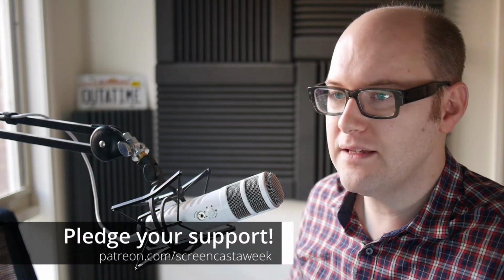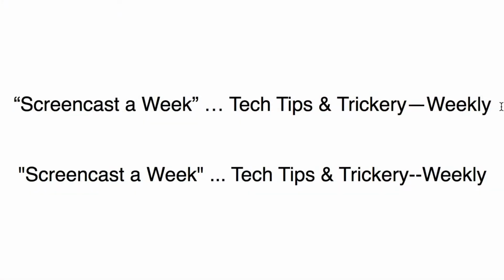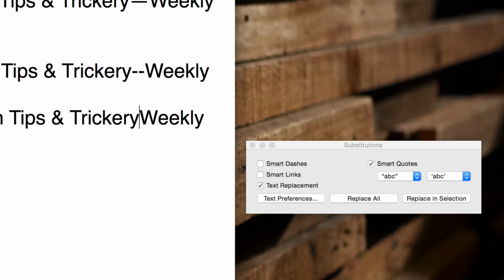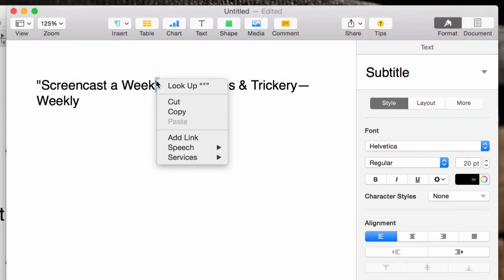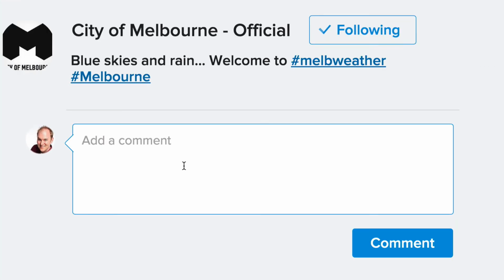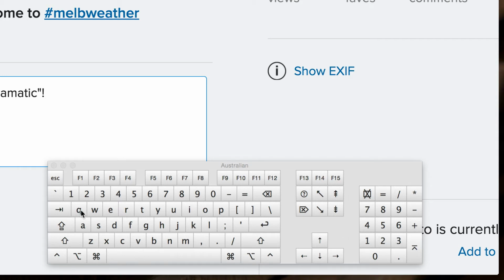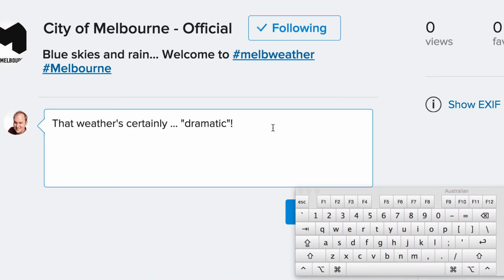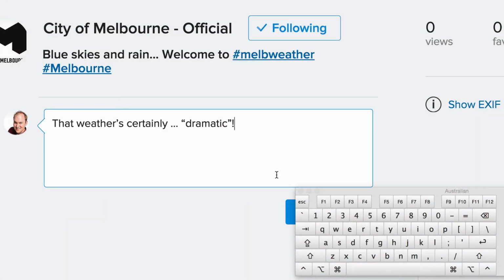Rich Typographic Characters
Make your writing stand out by learning to type curly quotes, long dashes, and other rich, typographic characters. OS X makes them easier to type than other operating systems like Windows, and you’ll be surprised how quickly you learn the keystrokes required.